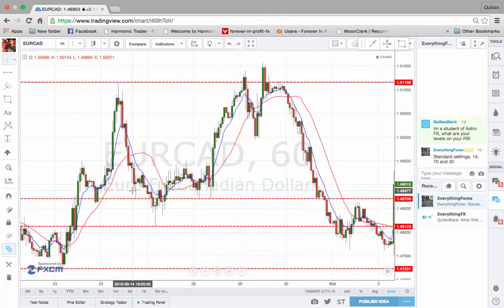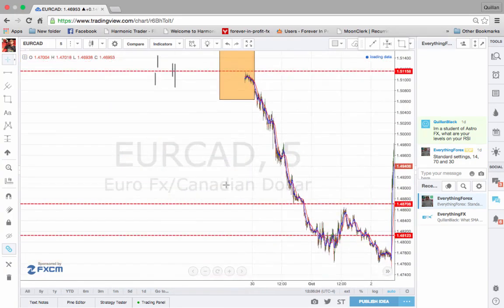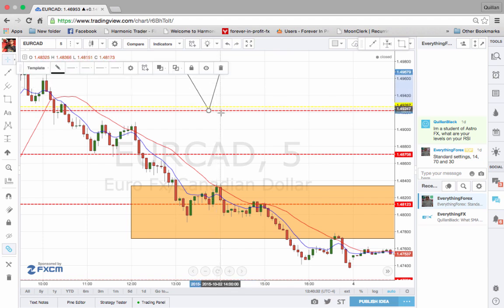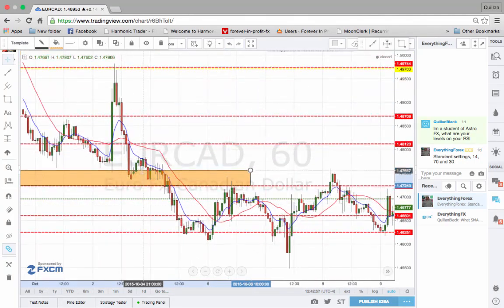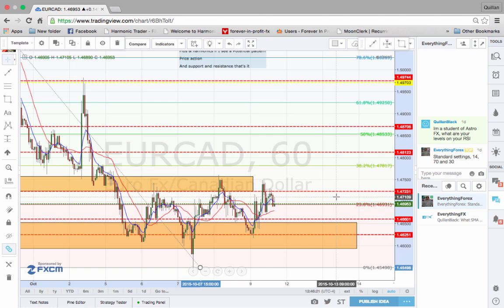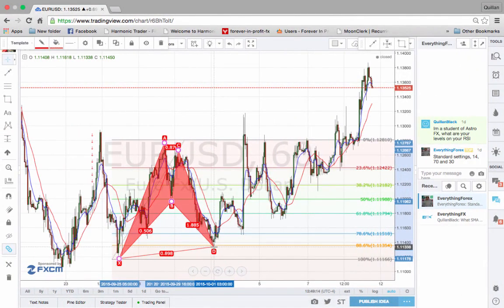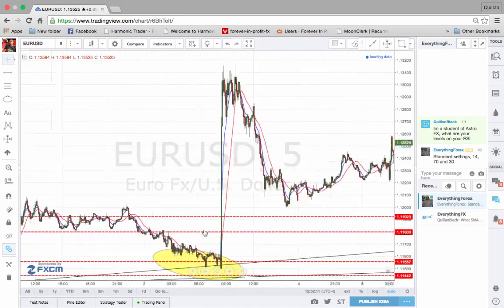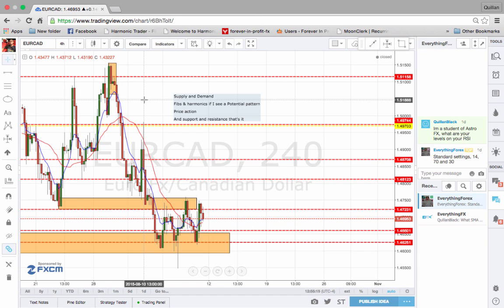How To trade Like Cuebanks || Easy Way To Understand Trading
📈 How to Trade Like CueBanks – Master Forex the Smart Way! 💸

Want to trade like CueBanks? In this video, we break down the trading style, mindset, and strategies of one of the most influential Forex traders in the game – CueBanks (Quillan Black). Learn how he approaches market structure, psychology, and risk management to stay consistent and profitable.

🔍 What You’ll Learn:

CueBanks' unique approach to price action

How he analyzes market structure without relying on indicators

The importance of trading psychology and patience

Risk management strategies that protect your capital

Daily routines and mindset tips from CueBanks' trading philosophy

Whether you're a beginner or a seasoned trader, this breakdown will give you valuable insights into what makes CueBanks' trading style so effective.

👨🏽‍🏫 BONUS: We include real chart examples to help you apply these principles immediately!